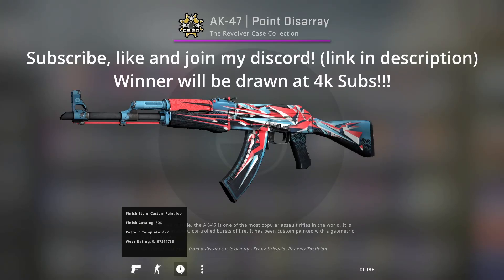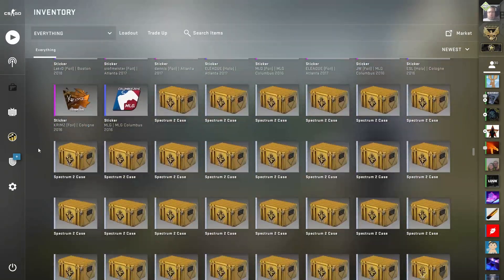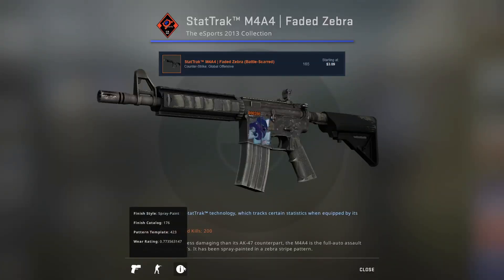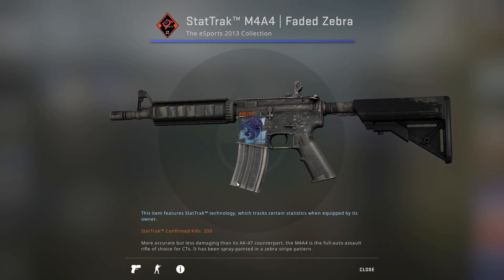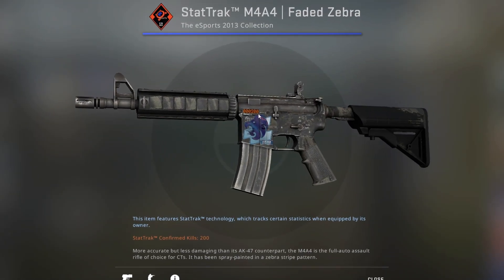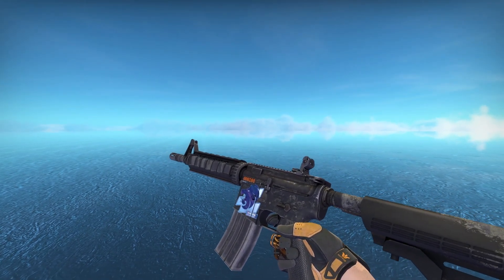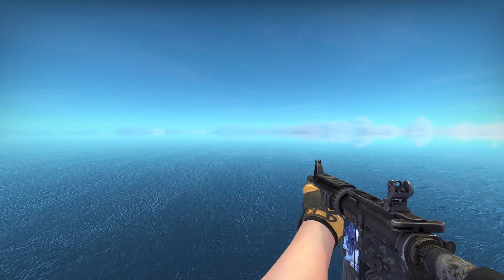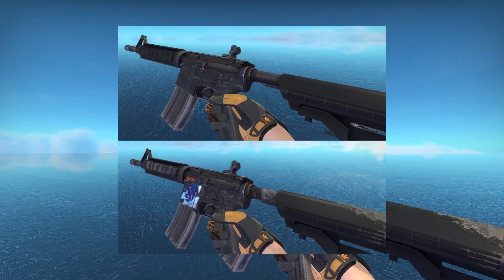I Found the Default StatTrak™ M4A4...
This skin looks very similar to default...